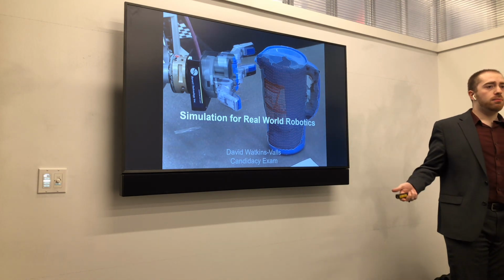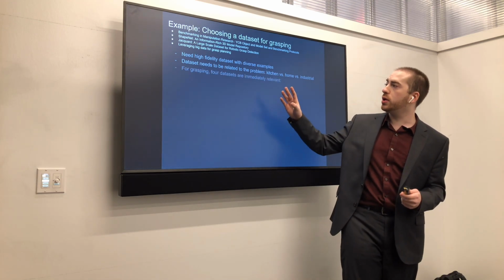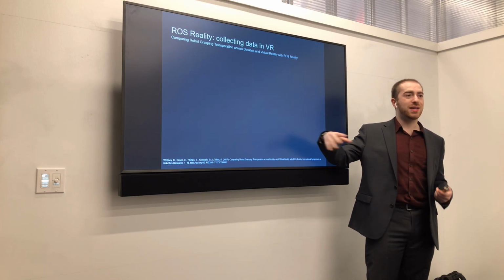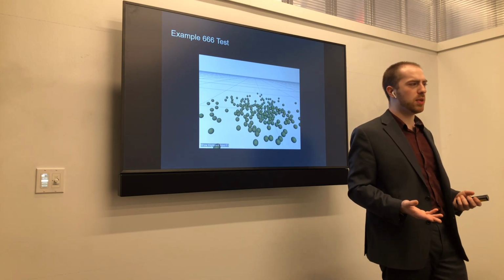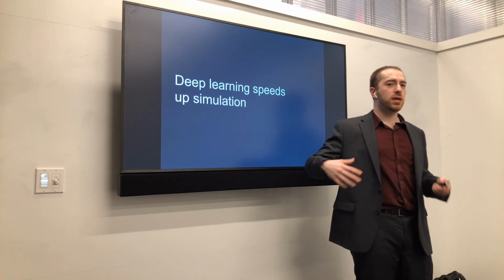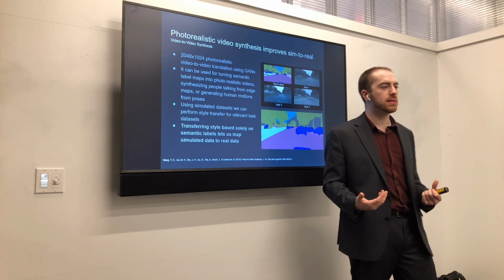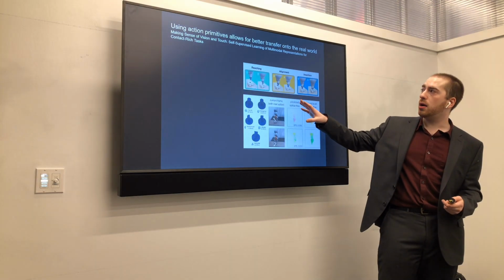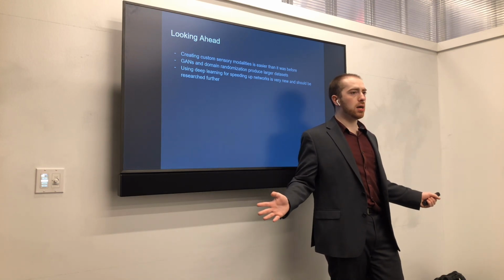Simulation for Real World Robotics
A candidacy exam by David Watkins-Valls

Abstract
Real world robotics is a multifarious process spanning several fields including simulation, semantic/scene understanding, reinforcement learning, domain randomization, just to name a few. Ideally simulators would accurately capture the real world perfectly in a much faster capacity allowing for a predictive power of how a robot will interact with its environment. Unfortunately, simulators neither have the speed nor accuracy to support this. Simulators, such as Gazebo, Webots, and OpenRave, are supplemented with machine learned models of their environment to solve specific tasks such as scene understanding and path planning. This can be compared to a physical only solution which can be costly in terms of price and time. Advances in virtual reality allow for new ways for humans to provide training data for robotic systems in simulation. Using modern datasets such as SUNCG and Matterport3D we now have more ability than ever to train robots in virtual environments. Through understanding modern applications of simulations, better robotic platforms can be designed to solve some of the most pressing challenges of modern robotics.